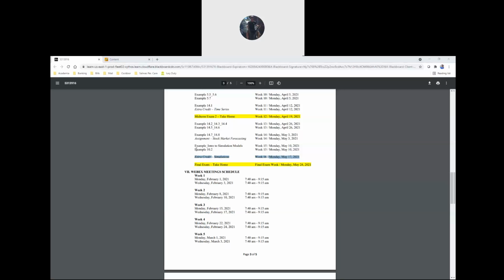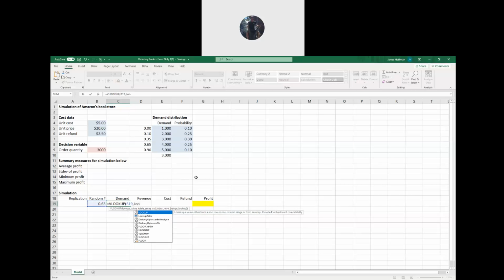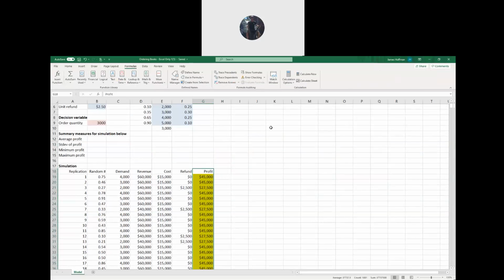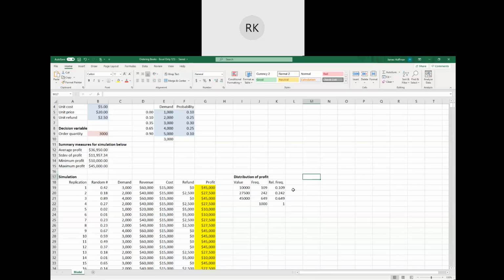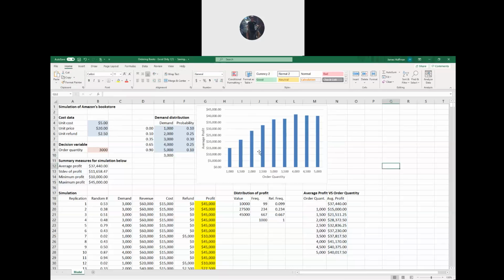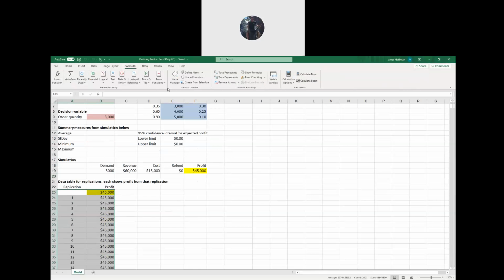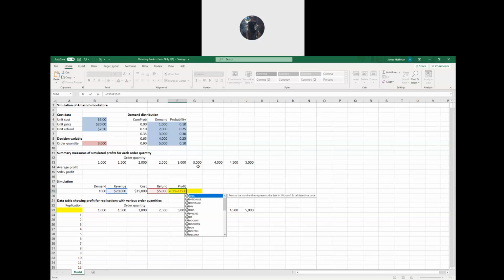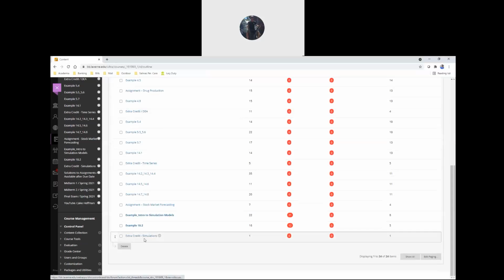BUS272 051221 Simulations